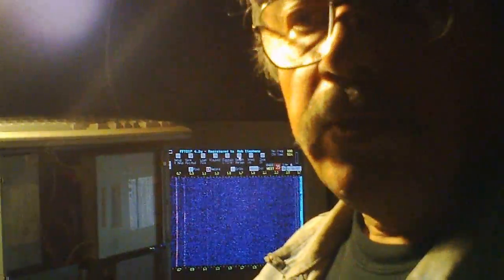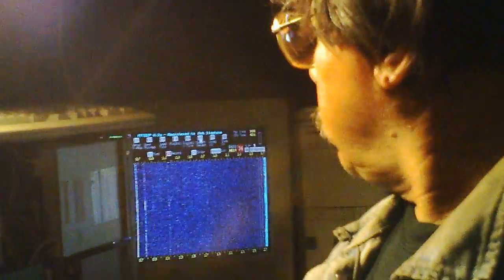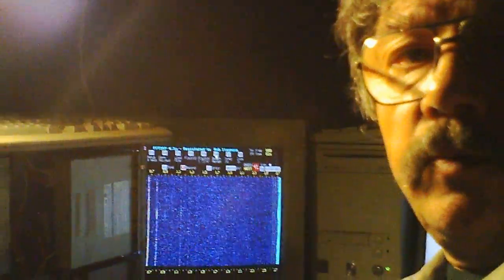SETI Search Succeeds! 04/01/2012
Dateline, Ontario Canada. An Earthling Finally Picked Up ET's Call.

In 29 years of probing deep into the galaxy with large dish antennas, listening to interstellar 'static' and the natural chorus of cold, galactic plane hydrogen atoms at 21cm, while watching snow, both on his computer screen, and too often outside the
window of one of his remote northern Canadian listening posts, veteran SETI radio astronomer Robert Stephens had never seen anything on his computer screen like he did on the afternoon of April 01, 2012.  "SETI programs are attractive targets for sophisticated pranksters", explains Stephens.  "Given the date which I first became aware of my signal detection, I initially passed this off as nothing more than a high tech hoax. On the very evening of detection I made some discrete inquiries to satellite operators who reported no knowledge of 'clever shenanigans'.  Fortunately the signal has continued to be received by my equipment for almost seven weeks during which time it has undergone considerable analysis.  A great deal about the signal has been learned.  I no longer doubt it's authenticity.  Whatever it is, it is not a hoax".

Stephens claims that based on the information found so far in the 'Stephens Mystery Signal', which is contained within thousands of unencrypted, multi-layer, dimensional images, he has seen a totally unrecognizable language system as well as pictograms that resemble those appearing on surviving archeological artifacts from our ancient world.  "I believe that what I have stumbled across could be the 'SETI Rosetta Stone'.  This find could potentially be the source of information we need to 'connect the dots' amongst a great number of 'mysteries' of which our most learned are well aware, but struggle to make further sense of without additional data", says Stephens.

"It has me scratching my head though since we humans clearly do not possess the advanced technology required to send such a unique transmission as this appears to be", explains Stephens.  Although it was a radio telescope that made the initial detection, careful analysis has shown the curious signal to definitely not be carried by radio waves.  Testing shows it seems to pass through solid metal. Additionally, unlike a serial transmission of data as is commonly used almost everywhere in modern human electronic transmissions, including radio and television broadcasts and techniques used by NASA to communicate with distant spacecraft, Stephens believes his signal to be an extremely high definition field projection, as though the surface of his sensitive silicon chip based detectors are being used like a two dimensional projection screen.

"I have considered that it might be of a form of highly advanced neutrino or gamma ray projection.  We are just taking baby steps into those technologies now", Stephens explains.  "The generally accepted scientific protocol for a SETI detection expects the signal to come by way of radio waves from a point source in the heavens which does not move against the star field.  The discoverer is supposed to phone up another radio observatory and say, "Hi Guys!  Can you please look at these galactic coordinates and at this frequency?"

The problem here is that Stephens' "Signal" is not being received by radio, and he cannot call another facility for confirmation since no-one else has the same set of operating instrumentation, wired up in just the same way.  Stephens has found out the hard way that the present system set up by the world science community for the reporting of a suspected ETI artifact appears to be woefully inadequate. "If it isn't microwave radio, nobody wants to hear about it.  We're just not prepared for this", reports Stephens.  Response to his attempts to give a 'heads-up' to other scientists  has been less than stellar.

Stephens, long time independent Canadian SETI Researcher, has conducted SETI observations since 1983 at the Hay River Radio Observatory which he established in the 1980's, in Canada's Western Arctic by re purposing a decommissioned DEW Line defense troposcatter communications facility, home of two large 60 foot dish antennas, the Algonquin Radio Observatory where his quest was formally named Project TARGET, an acronym standing for Telescope Antenna Researching Galactic Extraterrestrial Transmissions, the "Big Ear" Kraus radiotelescope at Ohio State University in the US, and now the Area31 Radio Observatory, A31RO.

Update, Dec. 2012. Stephens has continued to receive and study the "communications" for 8 months and has been able to determine that their source is extradimensional, through portal openings to other dimensions which reveal where much of the higher intelligence life in the universe apparently resides. "Further searching for distant alien radio signals in our limited 3D universe seems a waste of time", says Stephens, "now that we've finally discovered how this works. I've had an amazing year of discovery!"